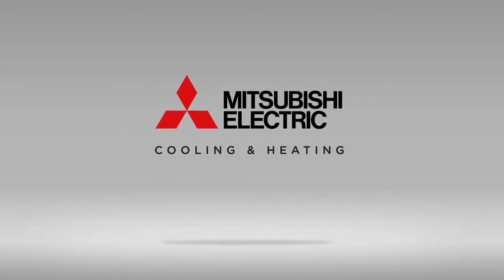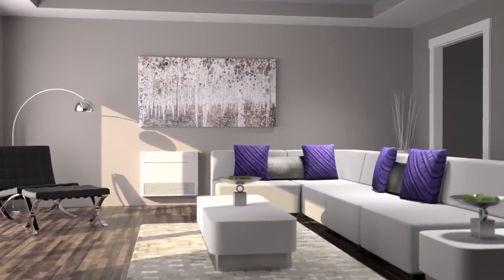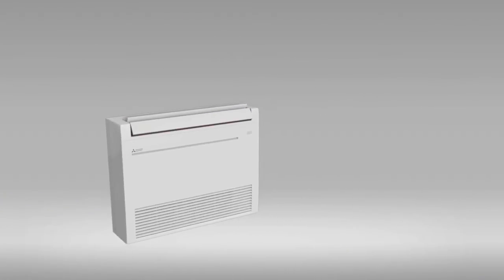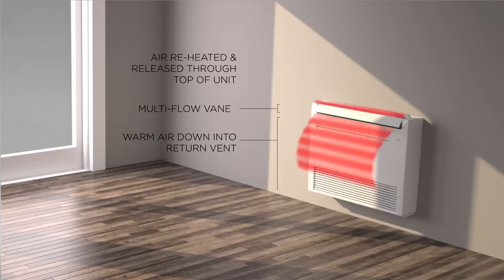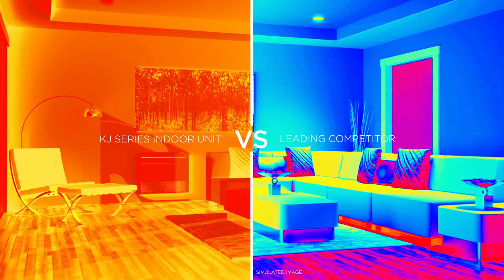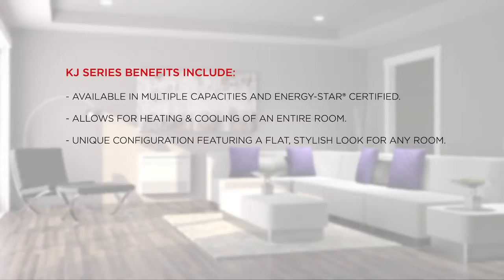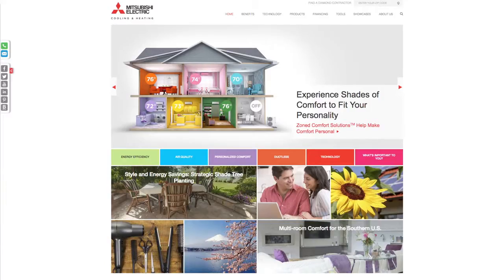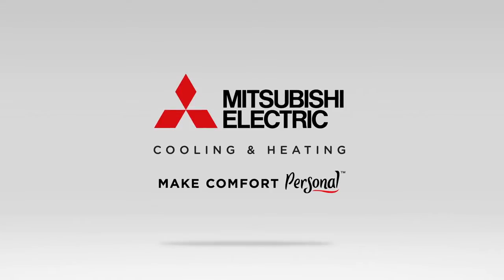Mitsubishi Electric MFZ-KJ Floor mounted Indoor Unit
The MFZ-KJ series is extremely versatile and is designed for wall attached installation at floor level.

Key Features
Swing Vane Mode with Auto Vane Shutter
Infra-red remote controller
Econo Cool - allows set temperature to be raised by 2ºC
without any loss of comfort and a 20% gain in energy efficiency
Auto-Restart
Quiet operation
Auto-Changeover
Hot Start - draught prevention
Anti-Allergy Enzyme filter - artificial enzymecatalyst
on the filament catches allergens
Replace Technology available